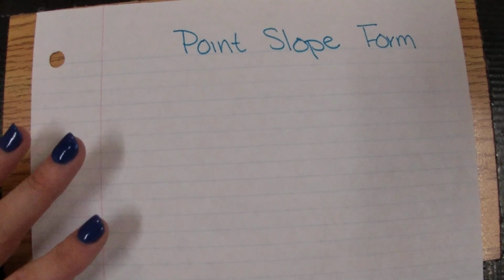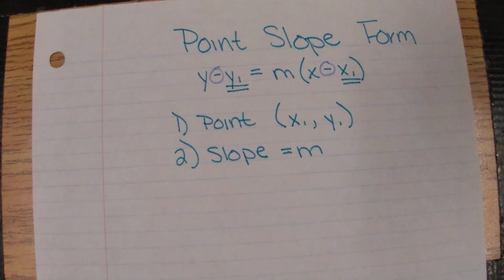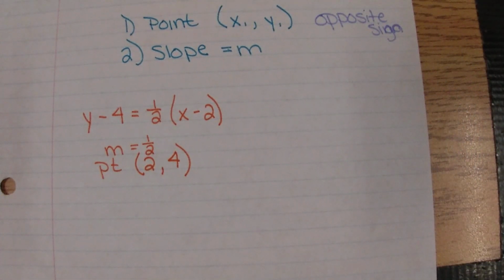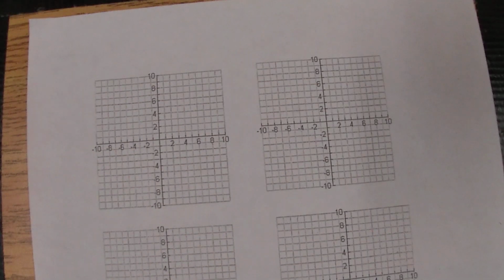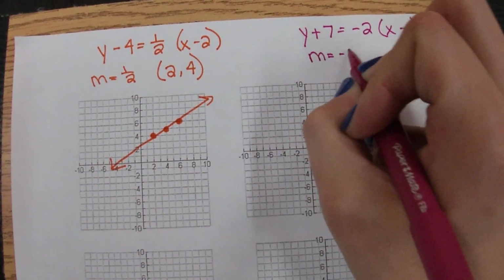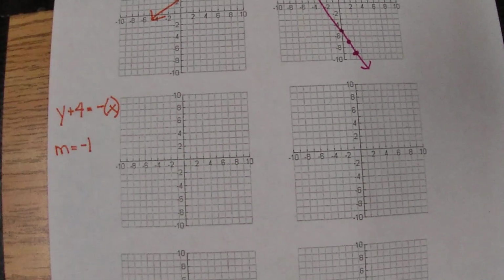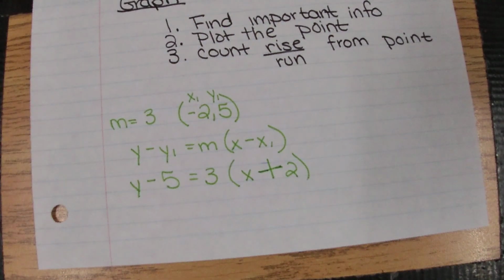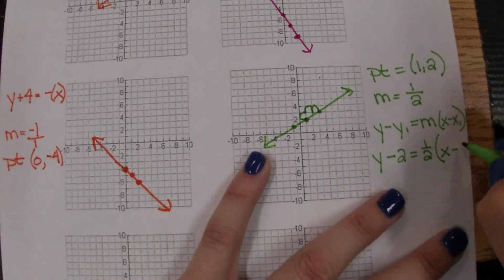Point Slope Form